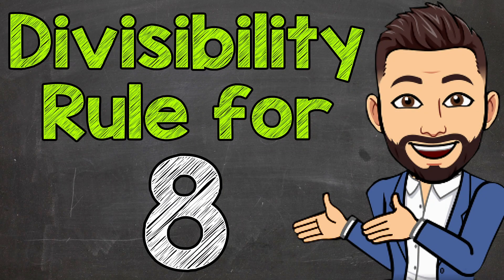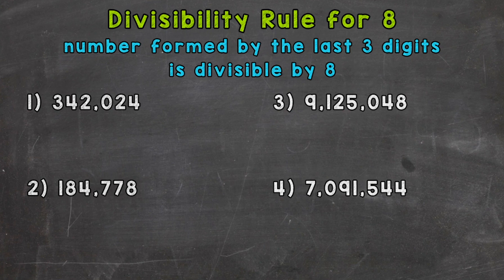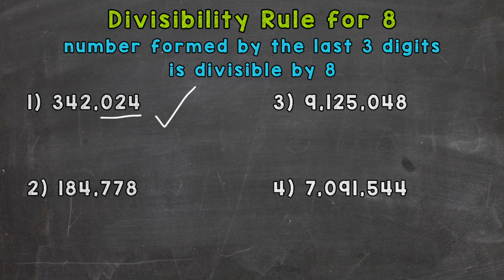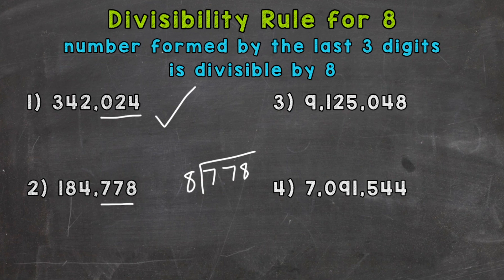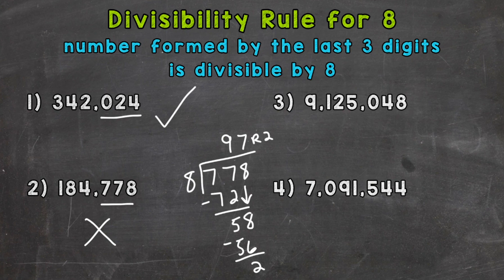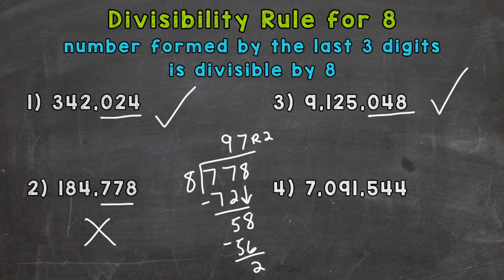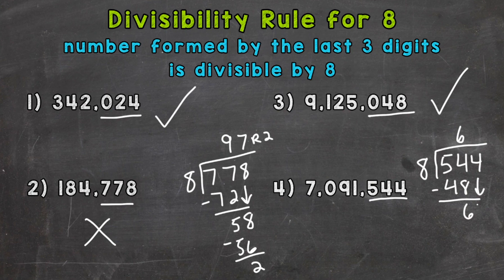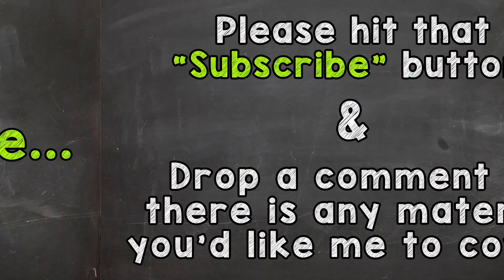Divisibility Rule for 8 | Math with Mr. J